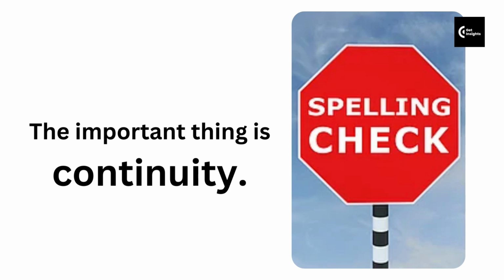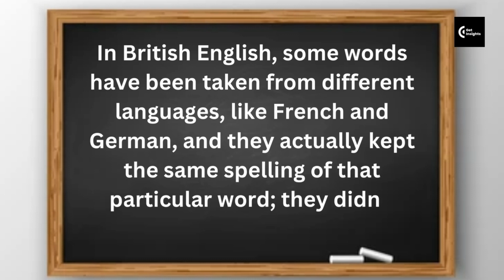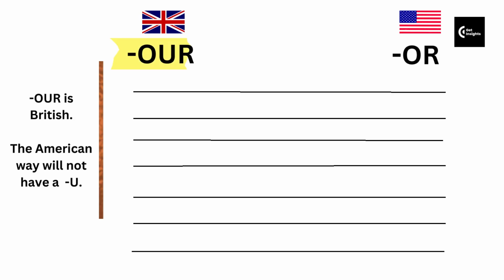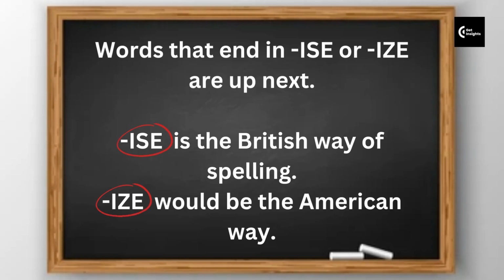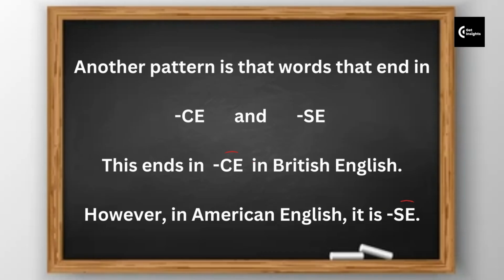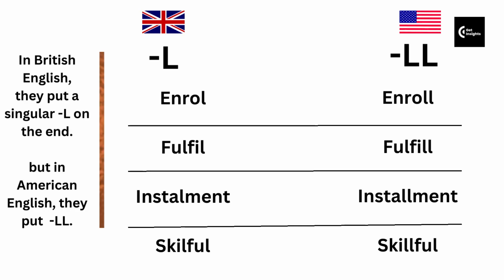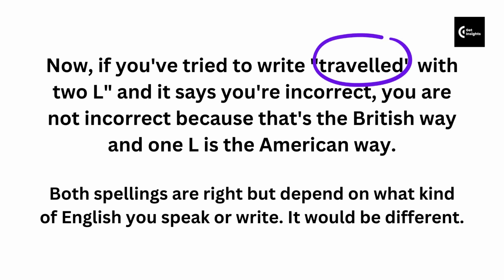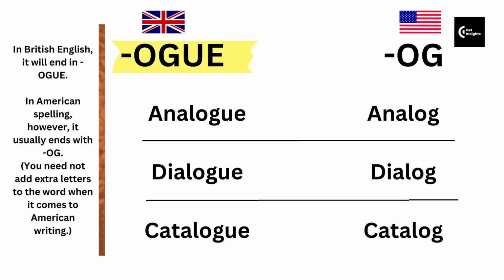American vs. British English Spelling: A Complete Comparison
Master the nuances of American vs. British English spelling differences. We break down the key conventions that set these two language varieties apart.

Whether you are writing for an international audience or simply refining your language skills, understanding the spelling patterns between these two regions is essential. This guide clarifies the logic behind common variations, including words ending in -re versus -er, the distinction between -yse and -yze, and the usage of single versus double consonants like -l and -ll. We also cover the differences found in -ogue and -og endings.

Learning these spelling variations helps improve your overall writing precision. By recognizing that both systems are correct within their respective contexts, you can choose the appropriate standard for your work with confidence. This overview provides the clarity needed to navigate these common spelling challenges effectively.

0:00 Why Spelling Consistency Matters
1:10 Historical Roots of Spelling Variations
1:57 Common Patterns in Word Endings
4:09 The Mystery of Double Consonants